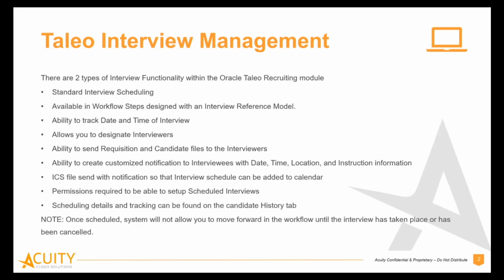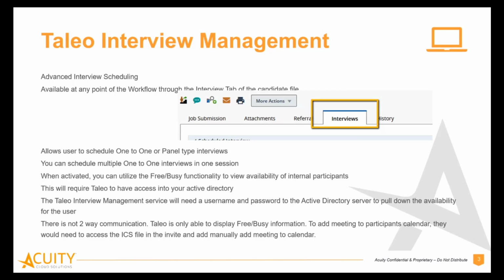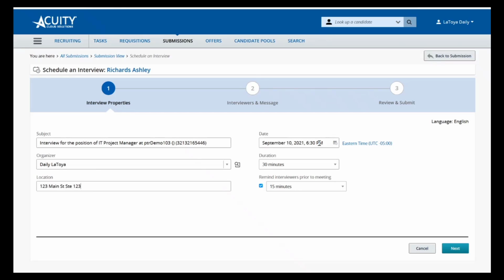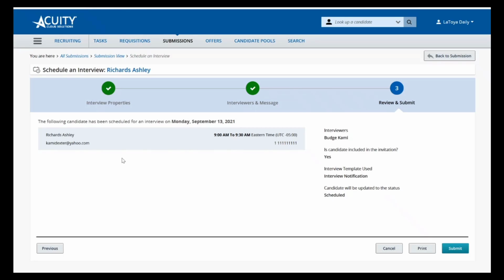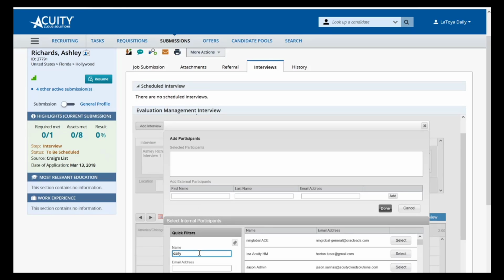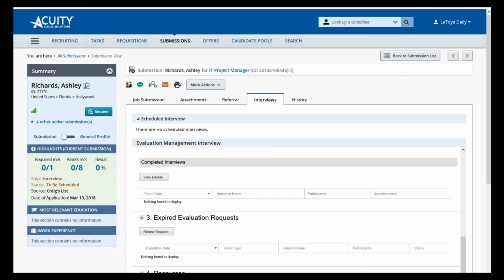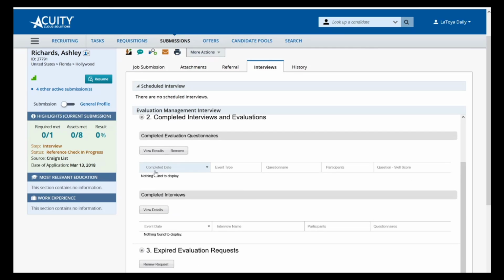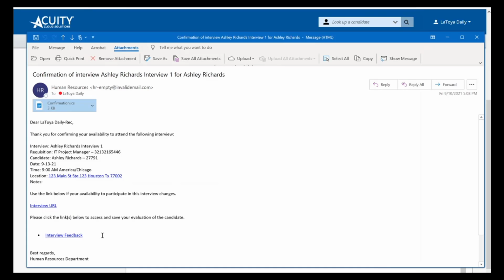Taleo Recruiting - How to Guide Interview Functionality in Taleo Recruiting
In this course you will learn:

Standard Interview Scheduling
Permissions required to be able to setup scheduled interviews
Send requisitions and candidate files to the interviews
Workflow steps designed with an interview reference model